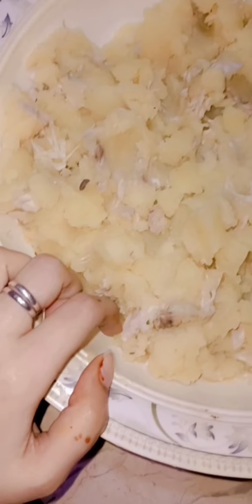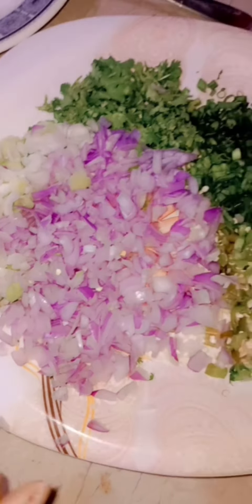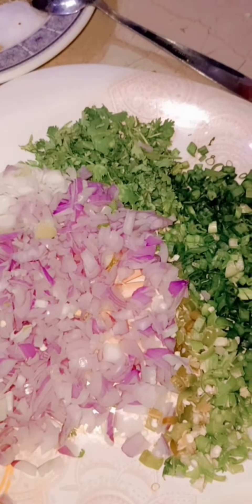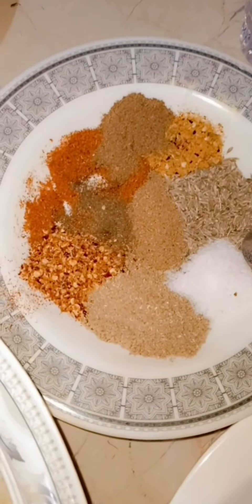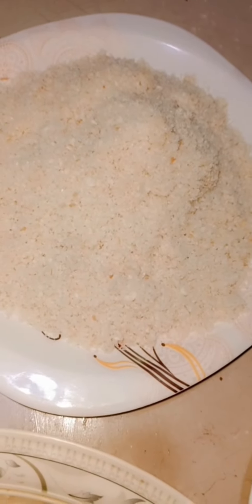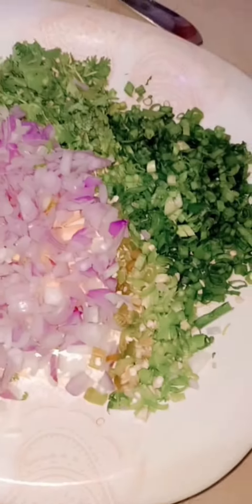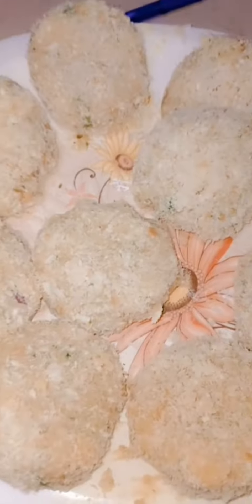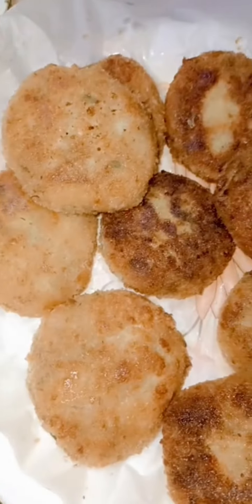ToDay's Recipi Yummy🤤 Potato Cutlets...